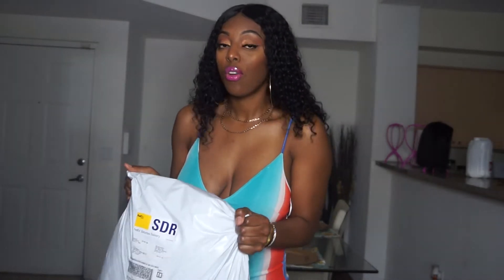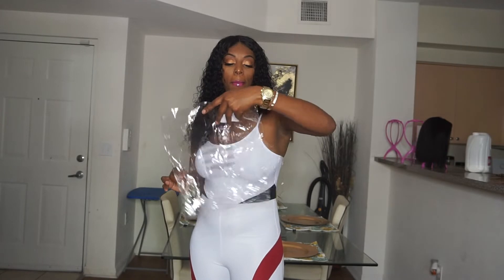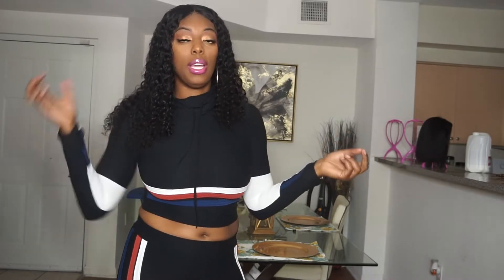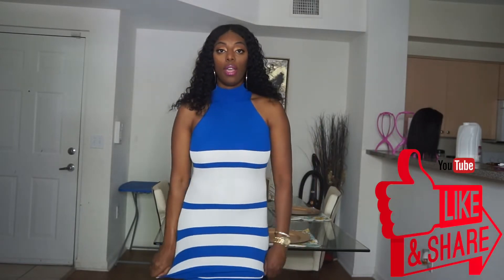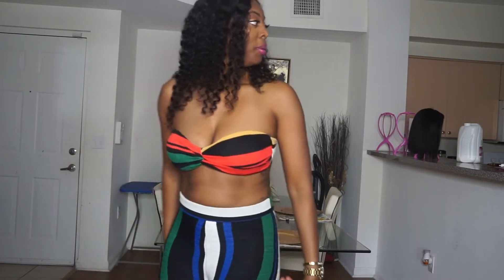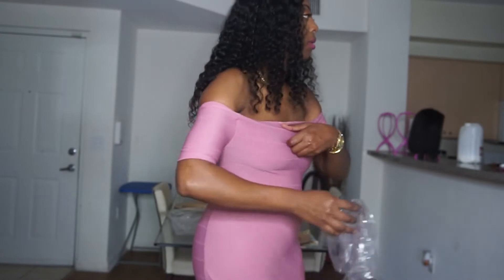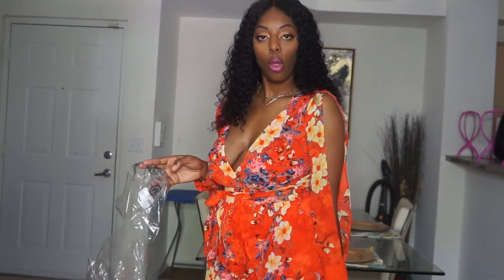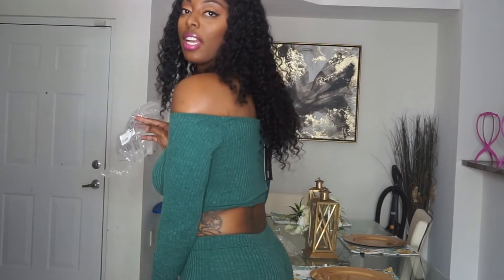Summer FashionNova Haul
Please thumbs up the video for more try-on haul videos.

SC: Epitomeoffash